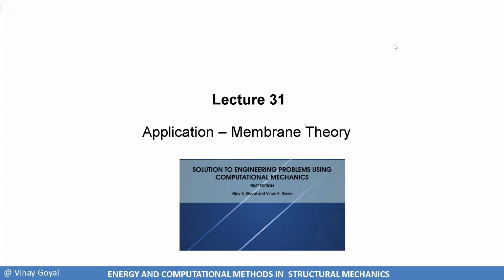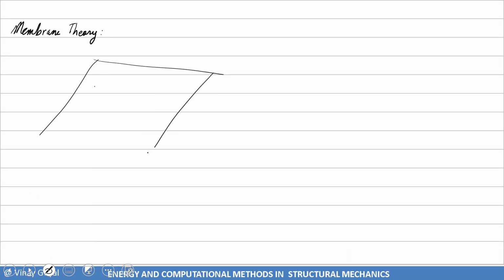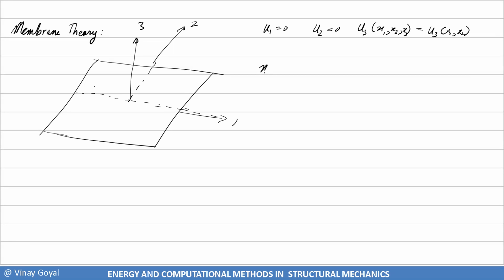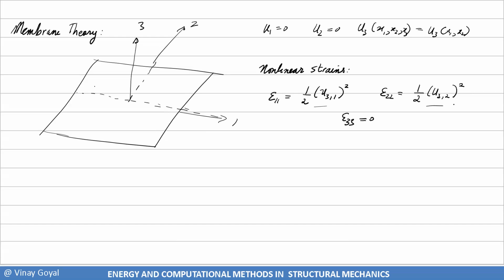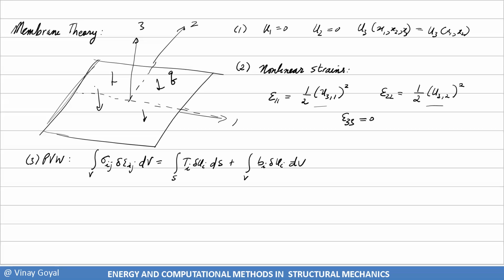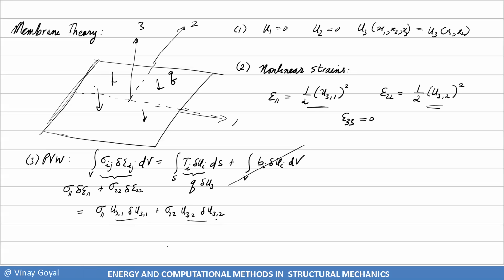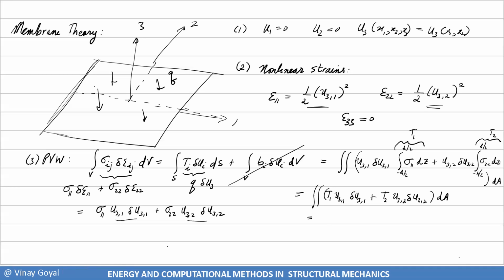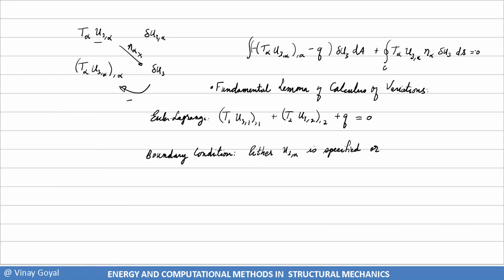31. Energy Methods and Computational Mechanics - Application: Membrane Theory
In the lecture we will go through the derivation of nonlinear membrane theory using the calculus of variations.